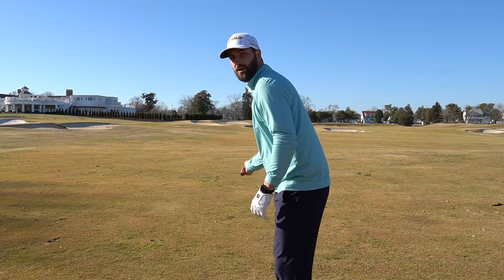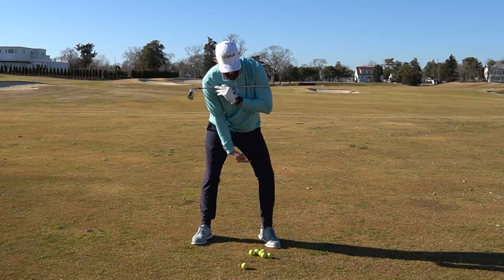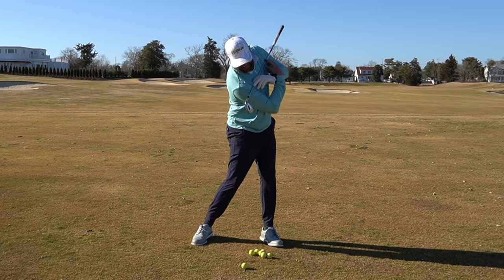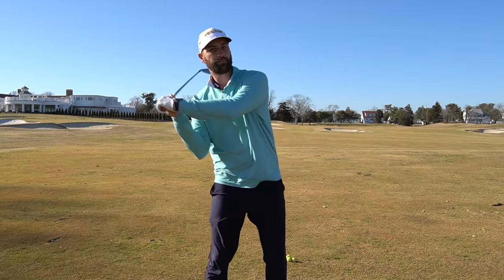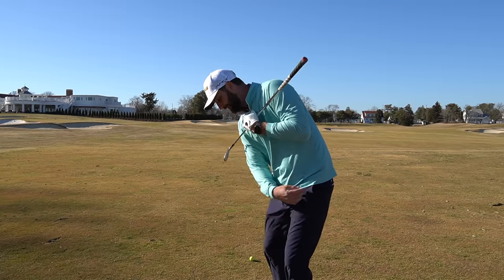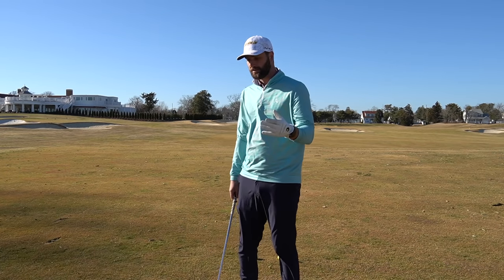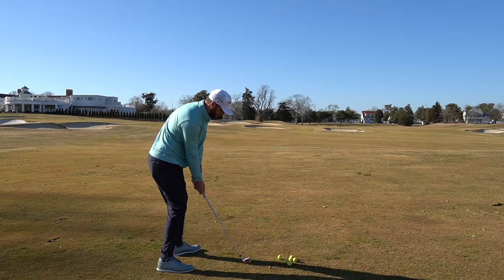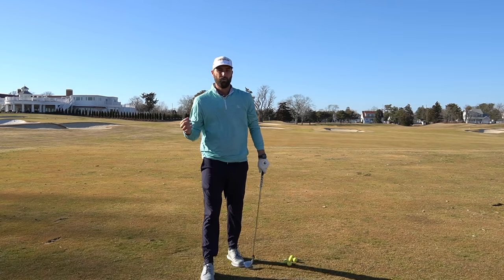How To Stay In Posture Throughout Your Golf Swing | Early Extension Fix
Staying in posture through your golf swing is so crucial for creating power and consistent strikes. In this video I show you a few ways to fix early extension and help you maintain your posture in your golf swing!